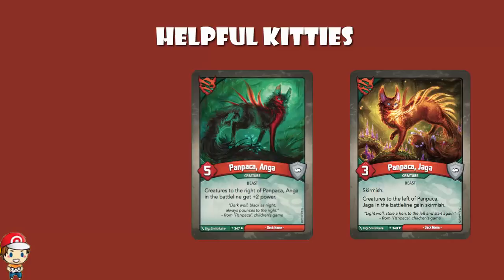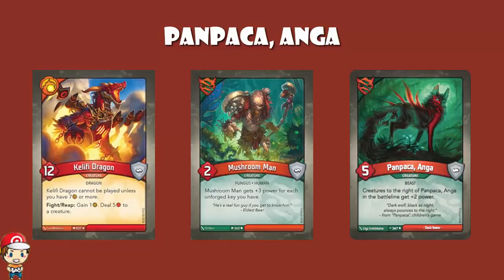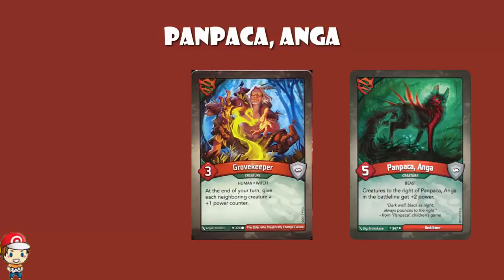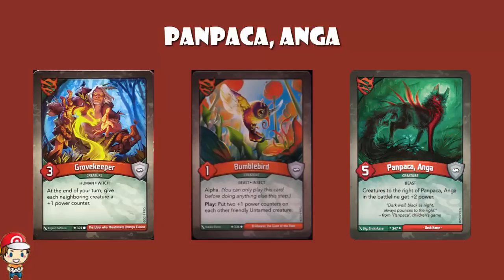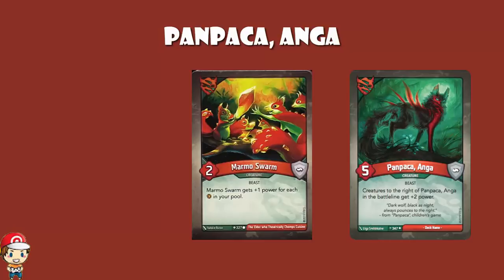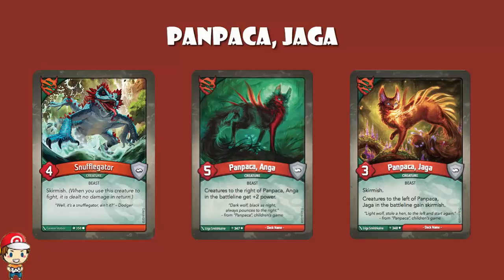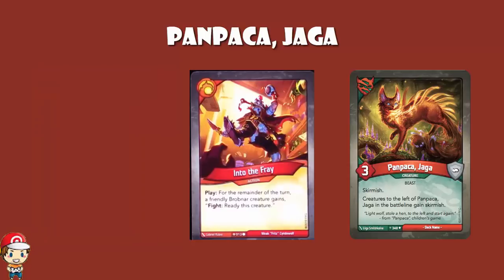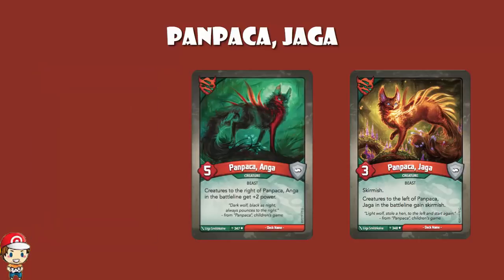Untamed Panpacas Revealed! Boost Power, Get Skirmish! (New Keyforge Cards)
In the reveal for Age of Ascension we were told about a pair of cards designed for Richard Garfield’s sons. Now we know what they do! Come see!